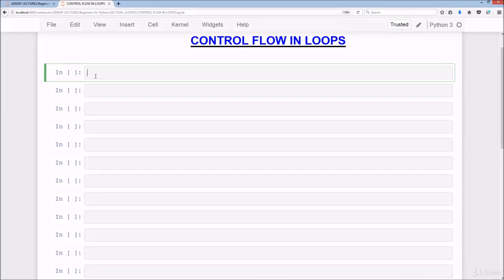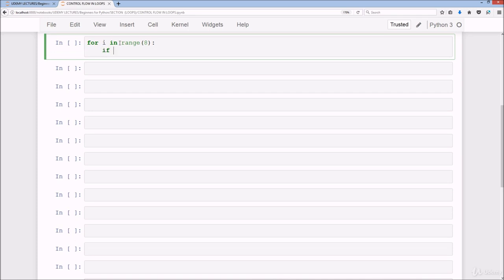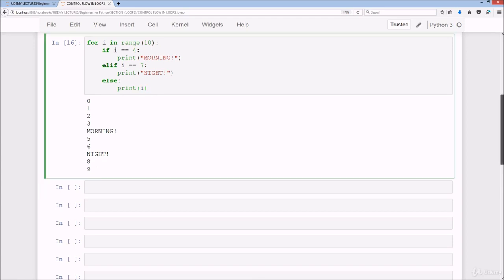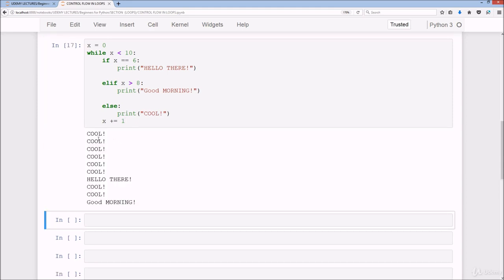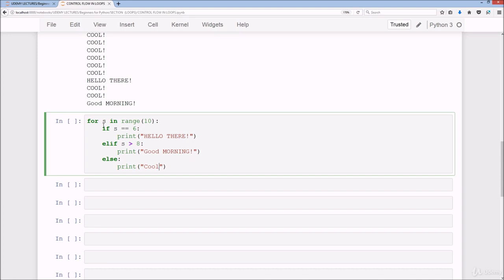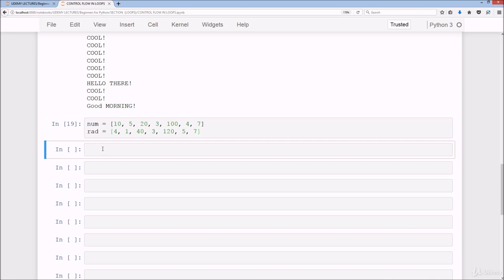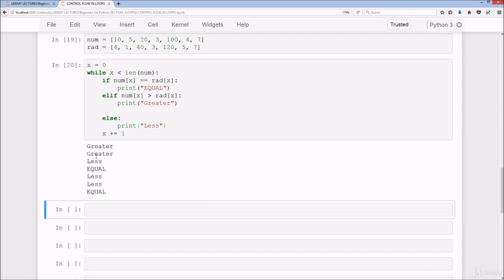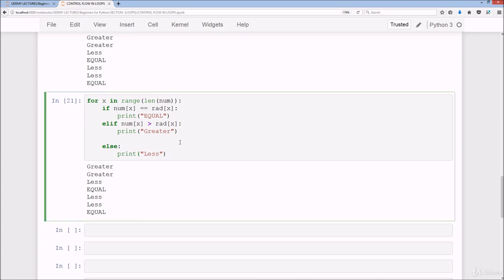#16 Python tutorial-Python for beginners|Control Flow in loops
Requirements